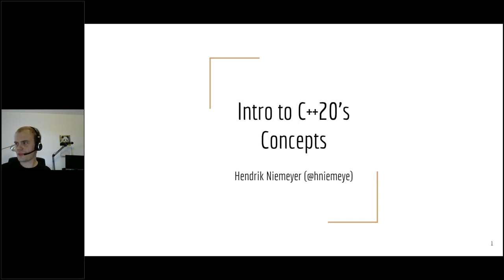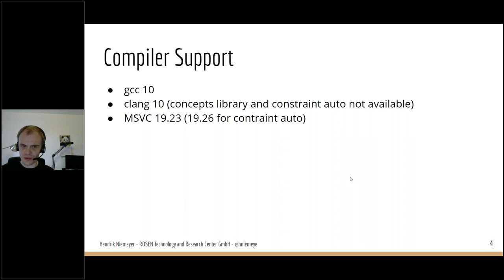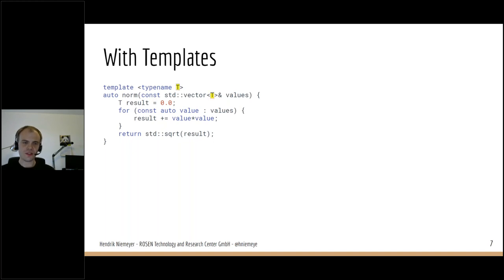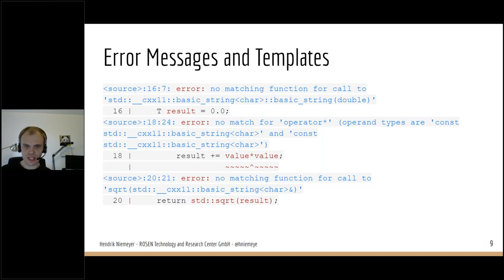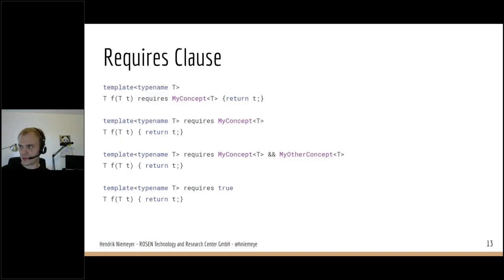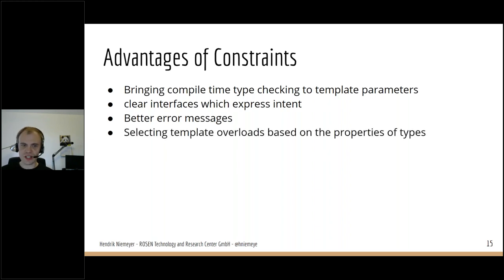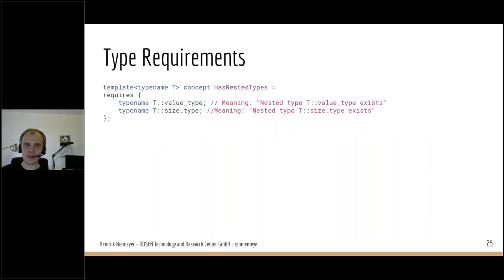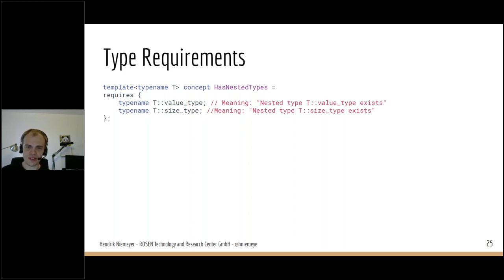Hendrik Niemeyer "Intro to C++20's Concepts"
One of the biggest new features of C++20 are concepts. Concepts define requirements on template arguments which are enforced by the compiler. This leads to more readable code which clearly expresses intent. Error messages are improved since violations of the constraints defined by concepts can be detected in the early stages of the template instantiation.
This talked is aimed at people with little or no experience with concepts and will introduce generic programming with concepts (constraining templates, writing your own concepts and overloading functions which are constrained by concepts)